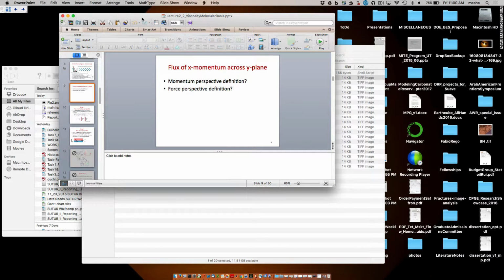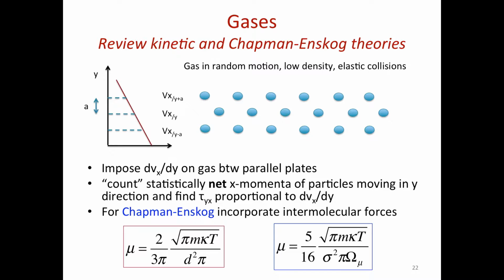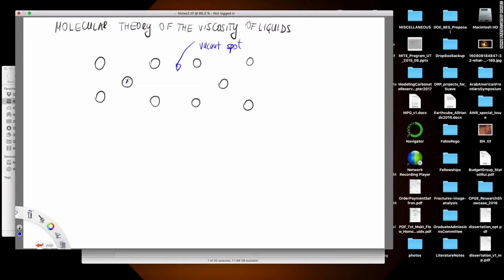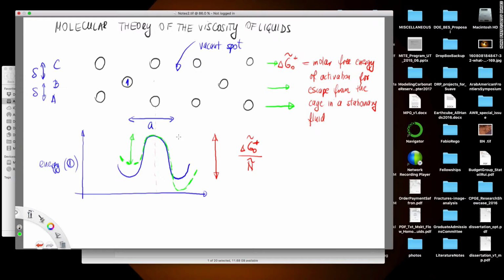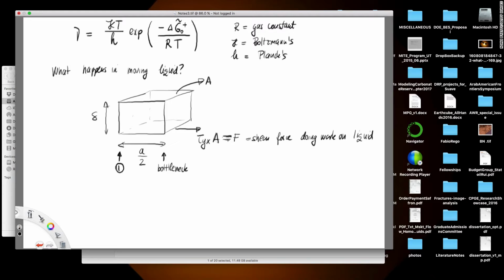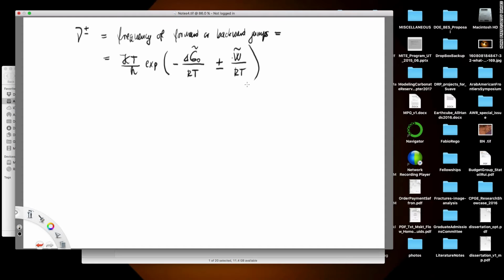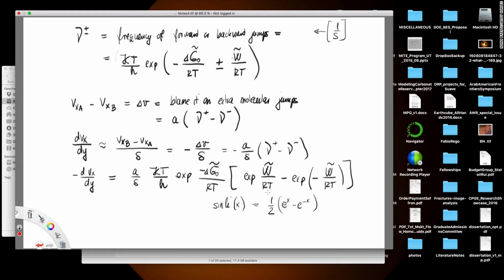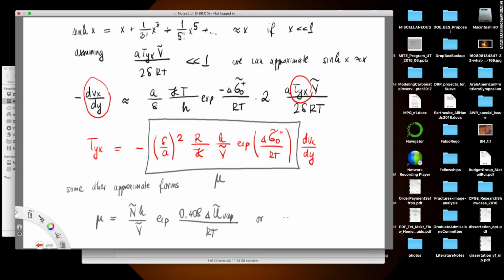PGE 381M Lecture 2.2 Viscosity Molecular Basis Liquids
molecular basis for viscosity of liquids